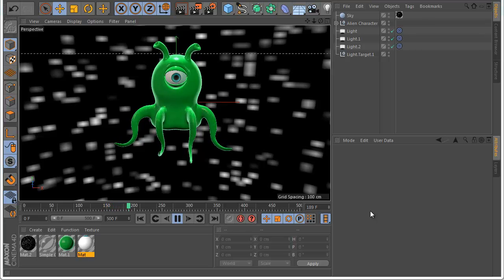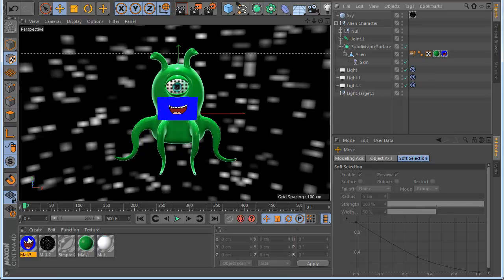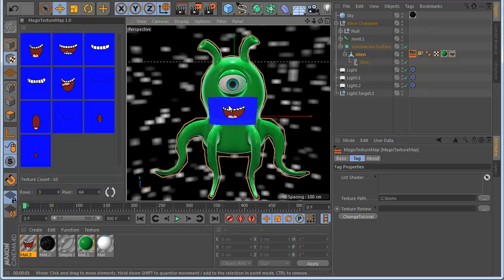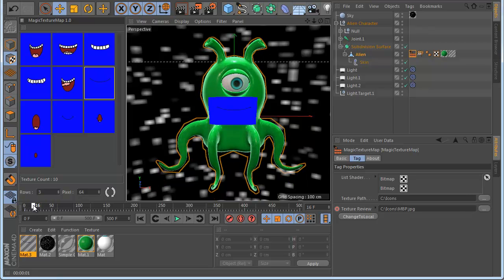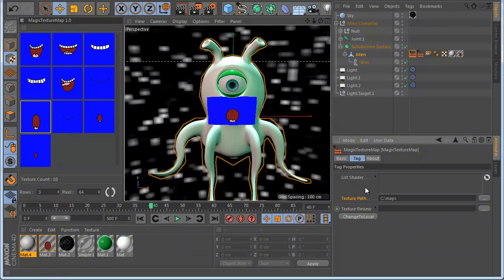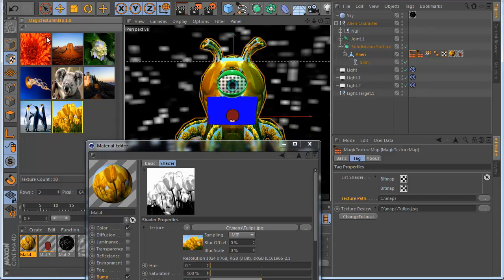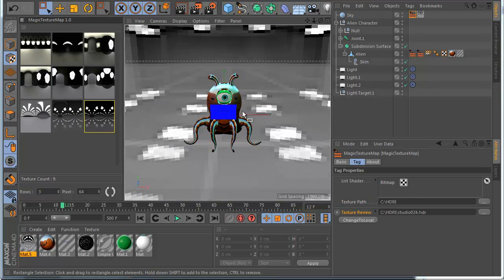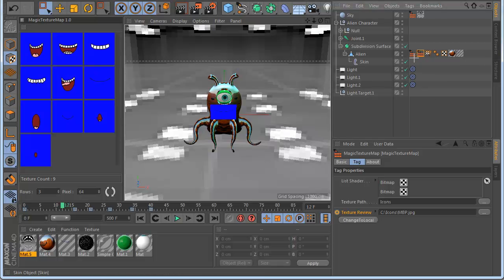MagicTextureMap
hi everyone here my new plugin

MagicTextureMap  is a new great plugin you can easy load texture for the folder path and load inside to material
also you can used to make more advance stuff with shader if you mix filter layers etc